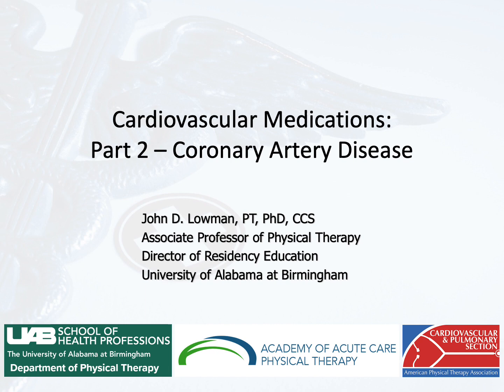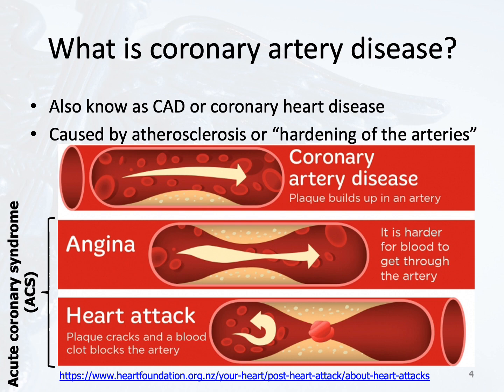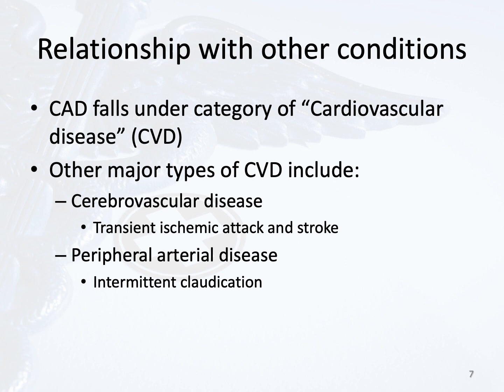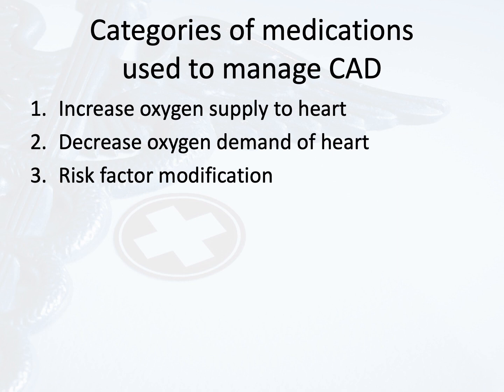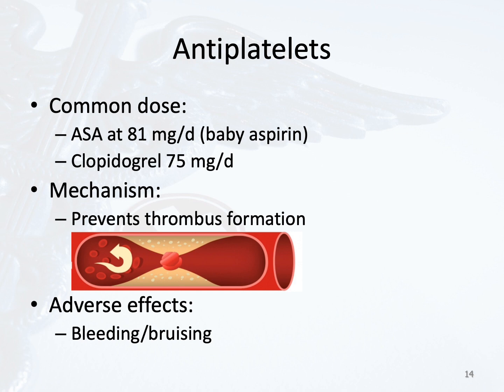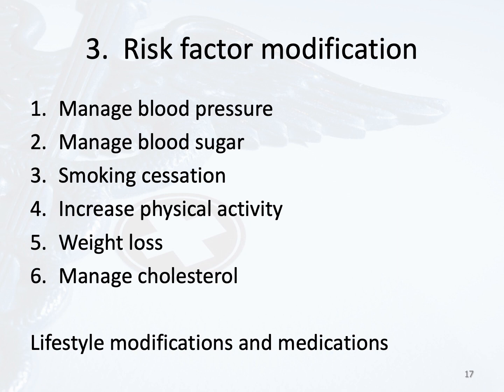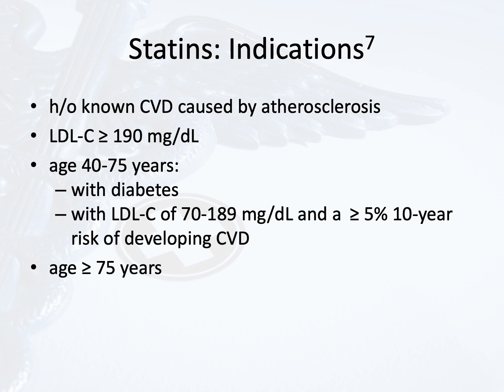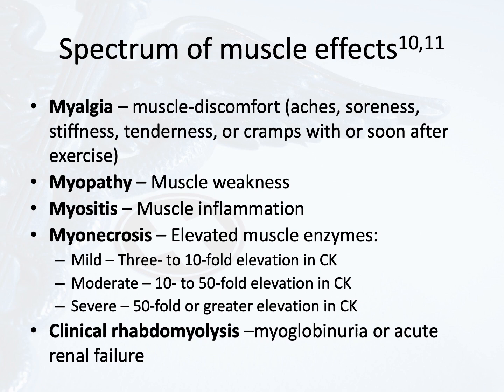PACER Pharm Cardiovascular Medications Part 2 by John Lowman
PACER Pharm Cardiovascular Medications Part 2 is part of the PACER Project (post-acute COVID 19 exercise and Rehabilitation). It is available for FREE CEUS through the APTA Learning Center for both members and non-members of the APTA.